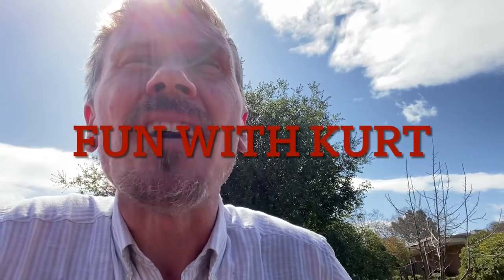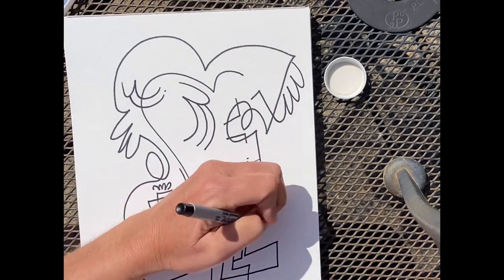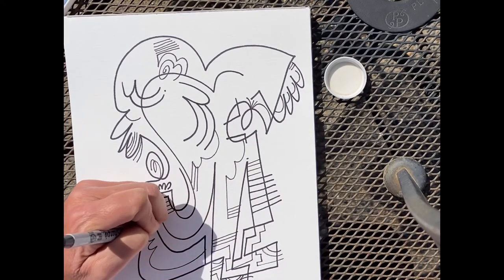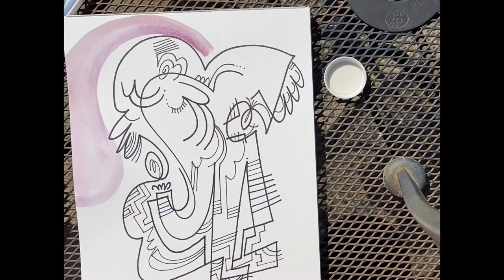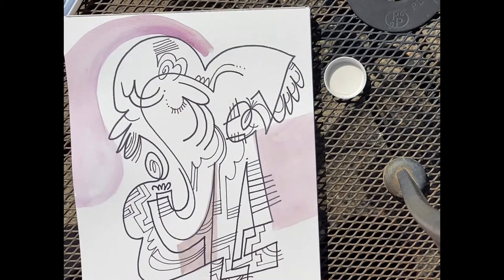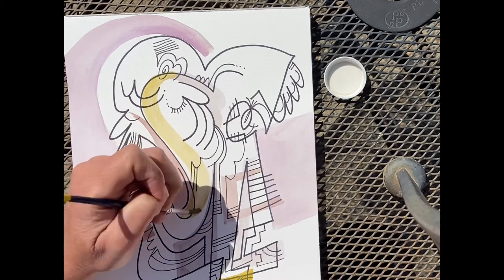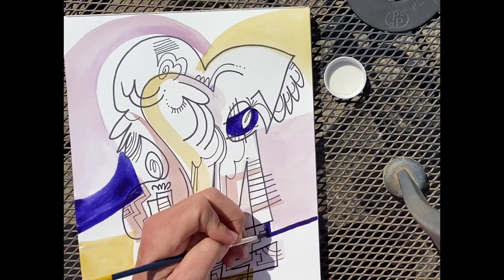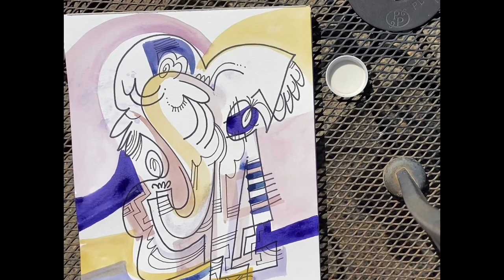Fun with Kurt - Episode 1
Instagram.com/funwithkurt